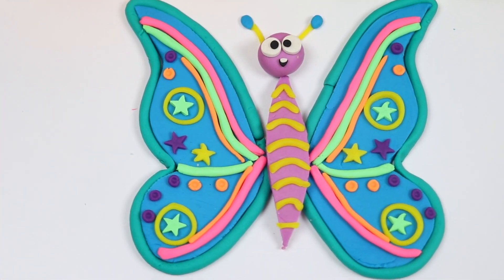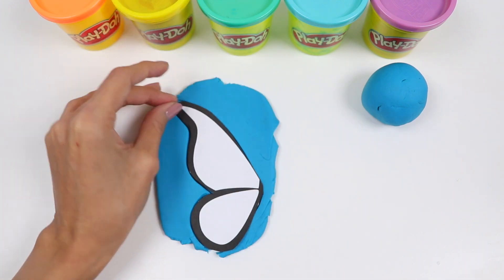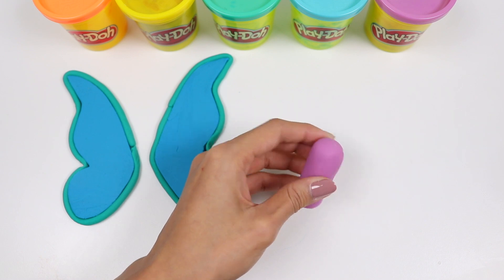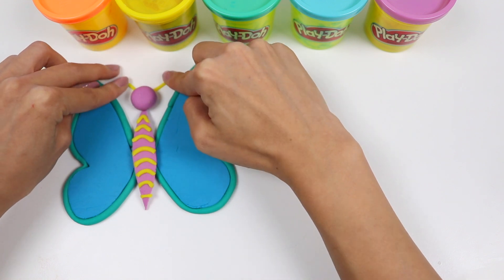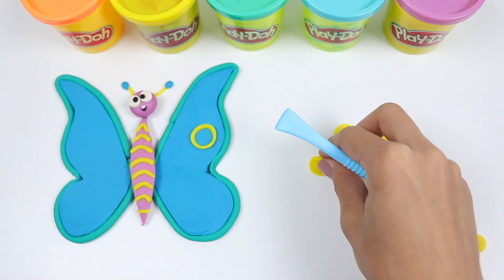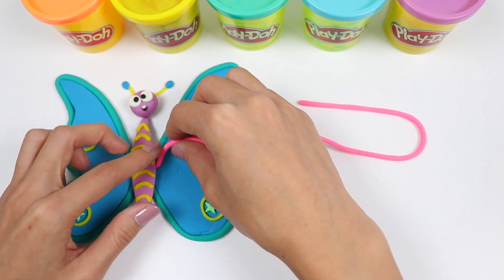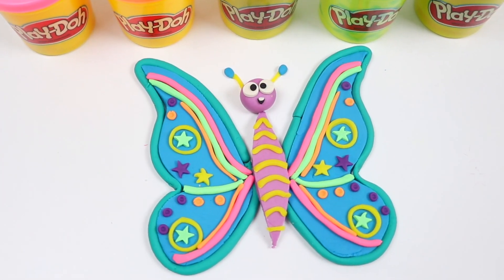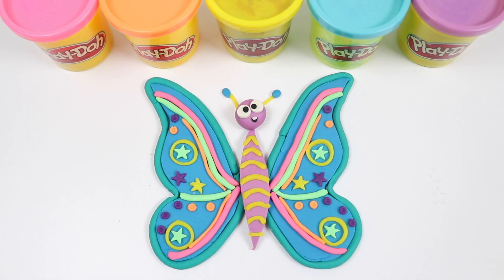How to Make a Beautiful Play Doh Rainbow Butterfly!